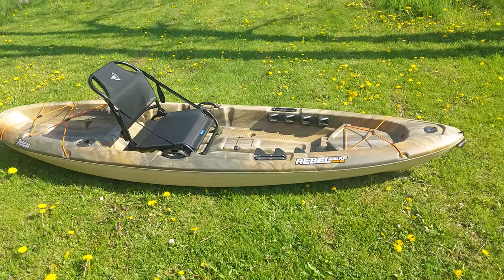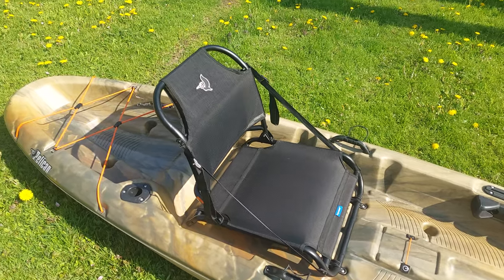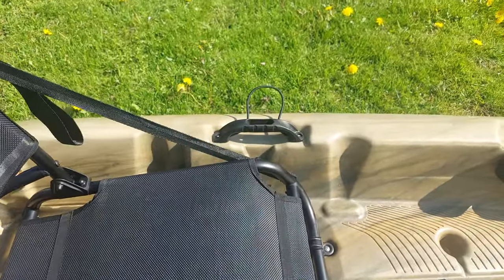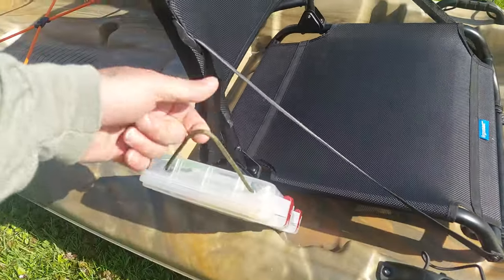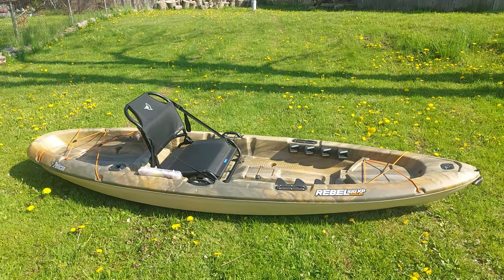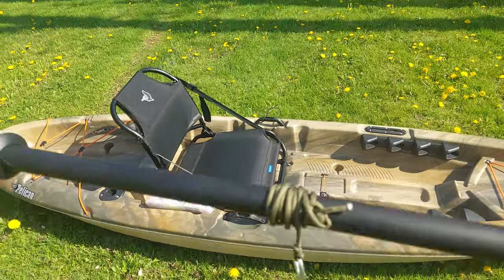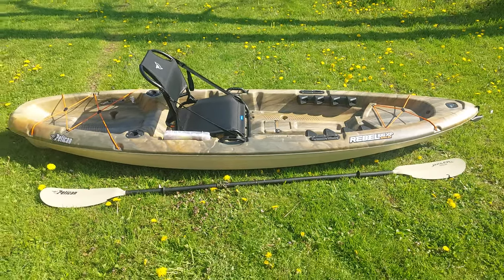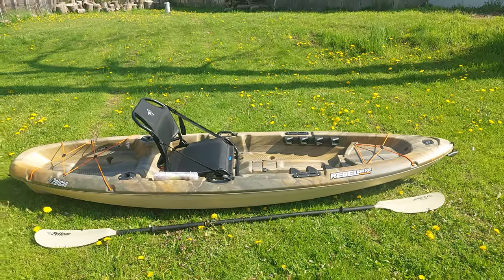1st review or pelican rebel 100xp angler